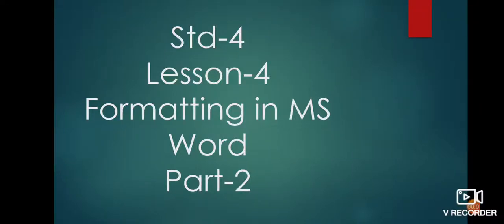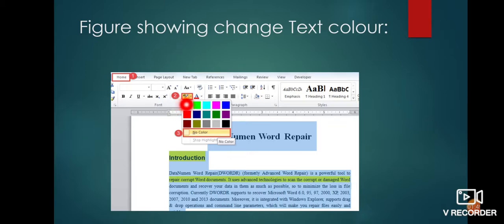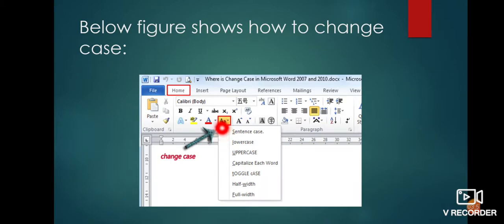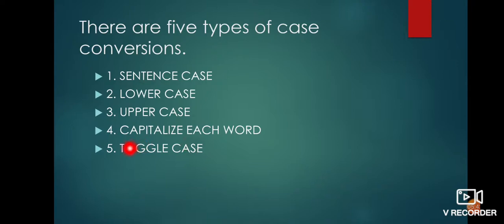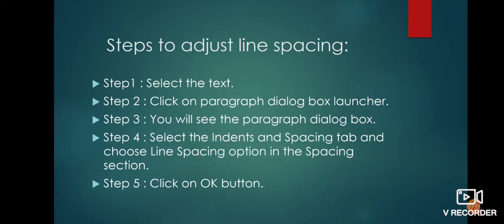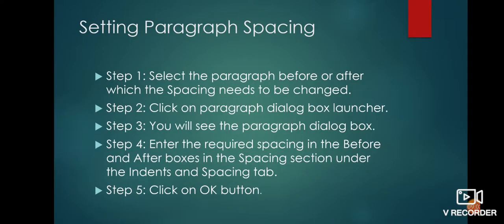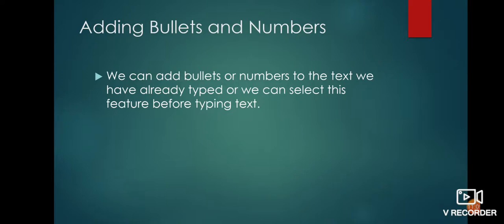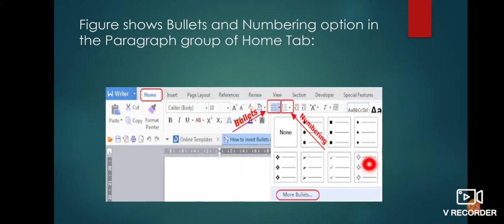Std-4, Computer (part-2)